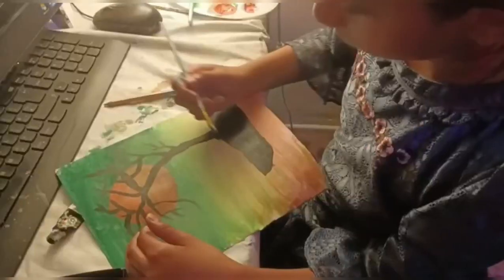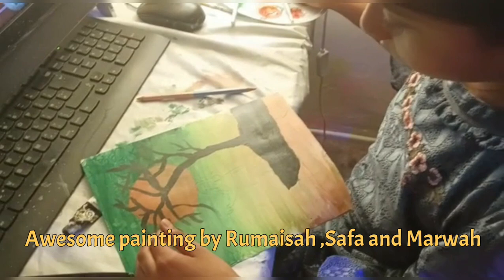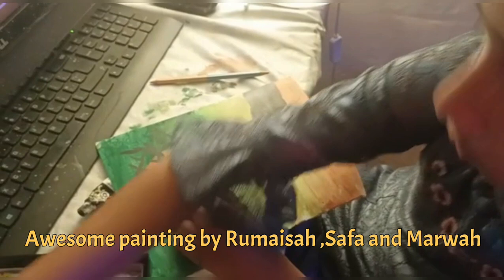Rumaisah Safa and Marwah Arts Gallery- Manchester